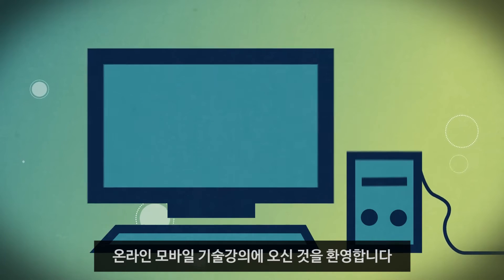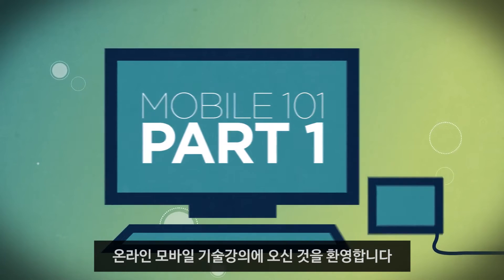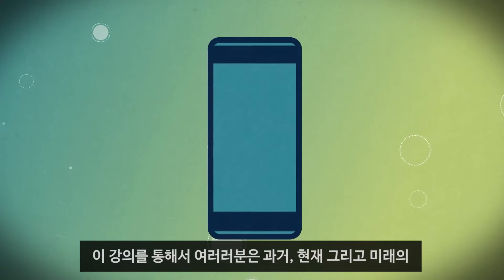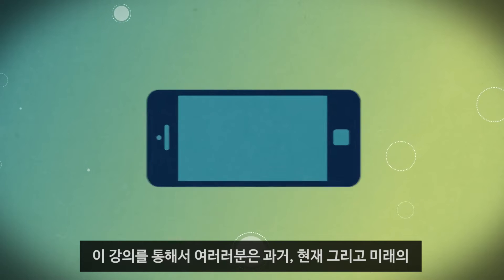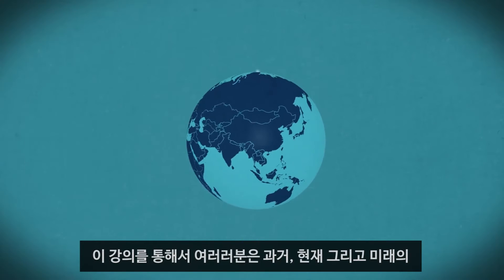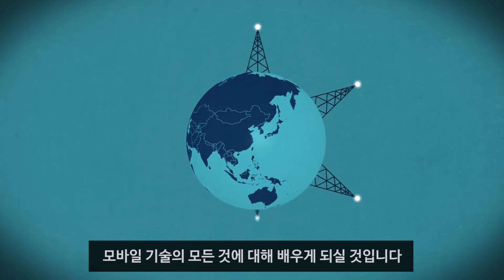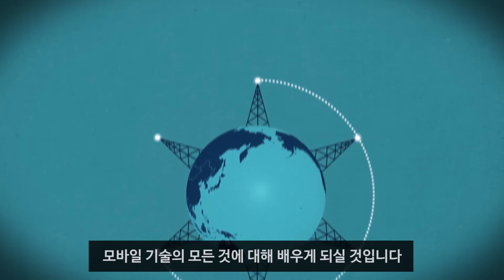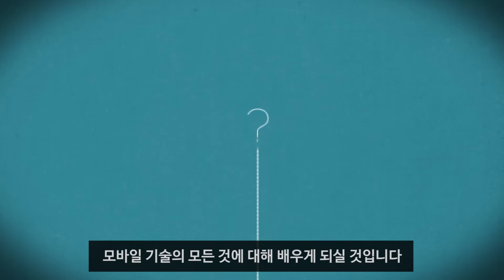무선통신기술 101, 모바일을 소개합니다 - Mobile 101, Part 1, Introduction to Mobile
이제 스마트폰이 없는 세상은 상상하기 힘듭니다.
모바일 기술 혁명이 어떻게 일어나고 이 기술들이 어떤 발전을 거듭해 왔으며, 현재와 미래에 이 기술이 어떻게 활용되는지 알아볼까요?